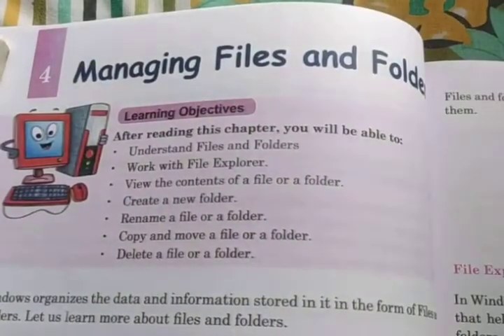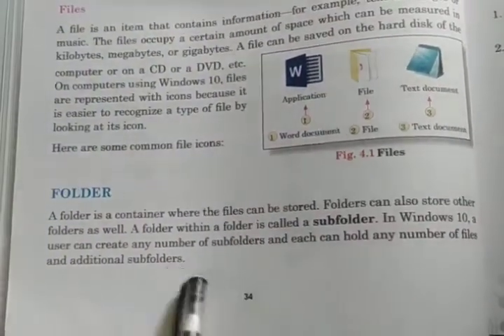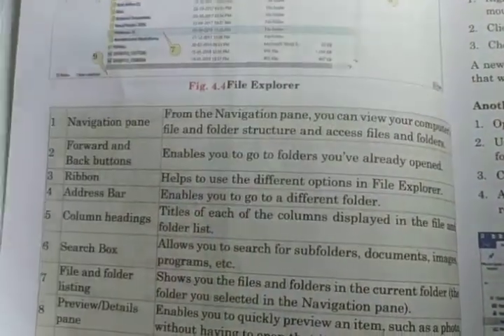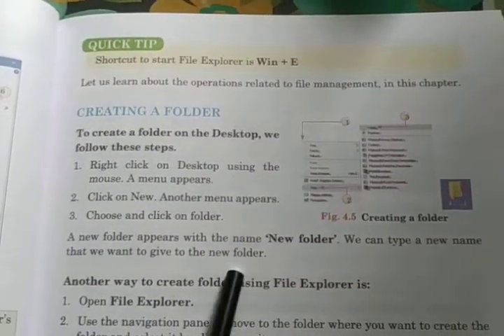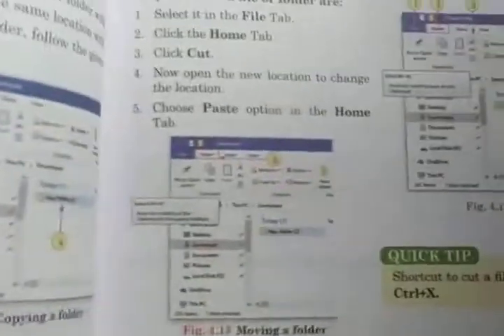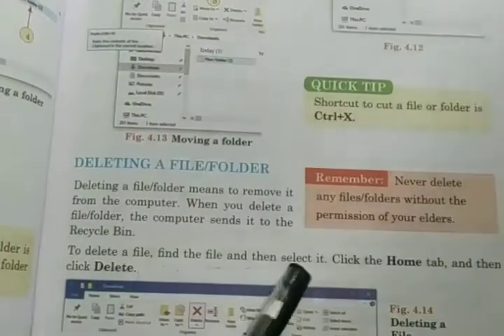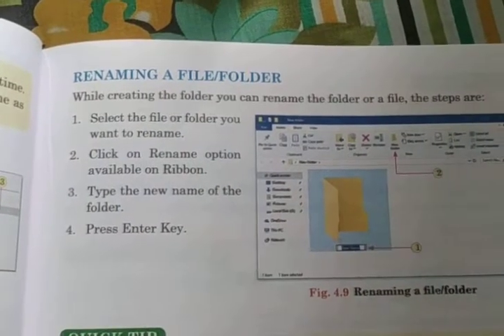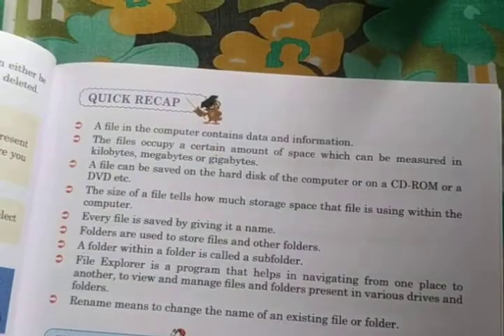Class 4 computer chapter 4 managing files and folders